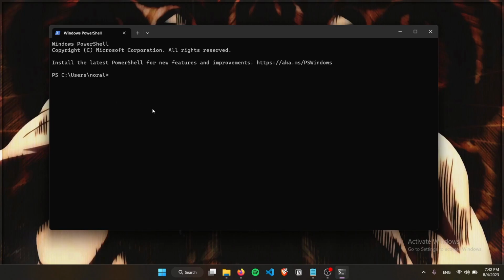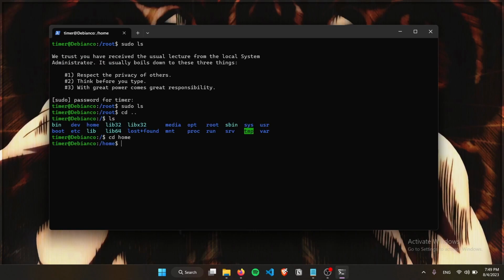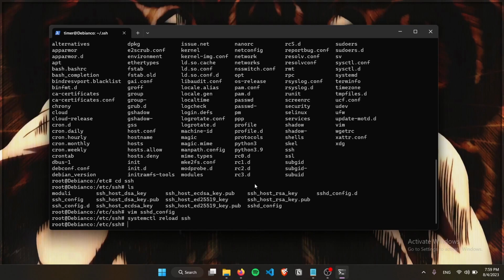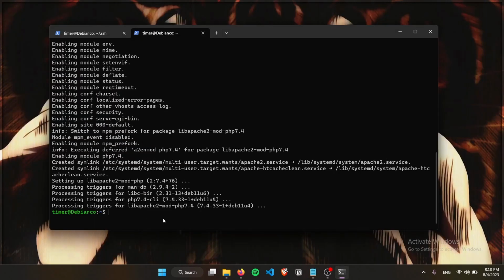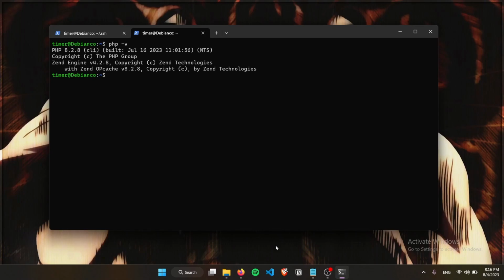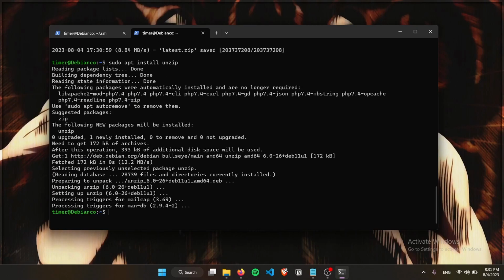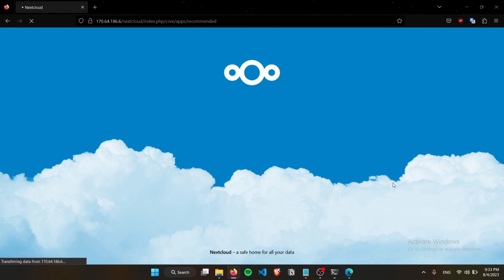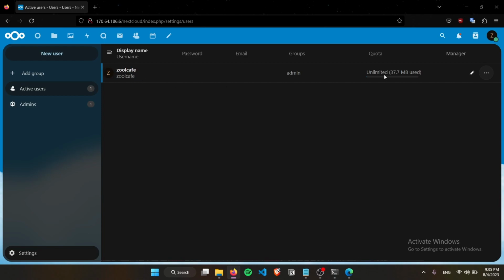set up Nextcloud server.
this video explains how to set up your own  Nextcloud server